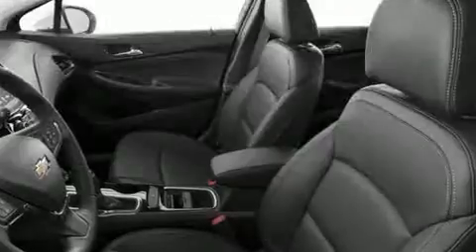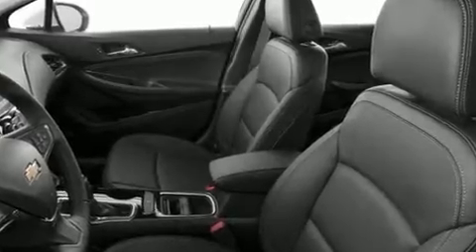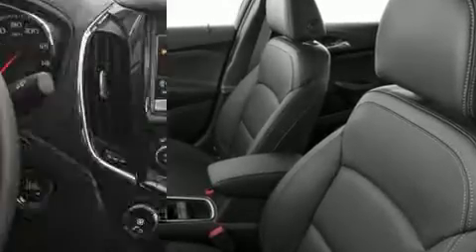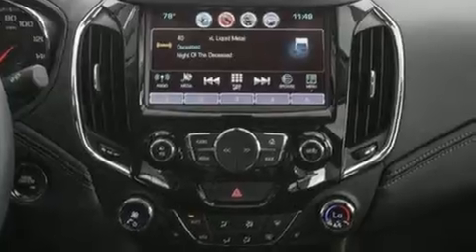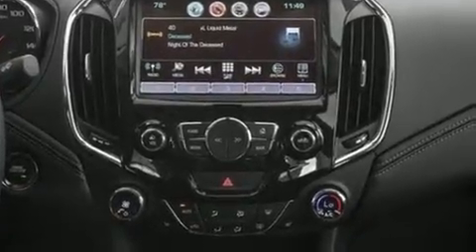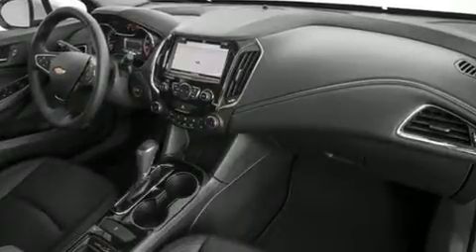2017 Chevrolet Cruze Premier Auto in Coquitlam, BC V3E 1K9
2595 Barnett Highway.

Treat yourself to a test drive in the 2017 Chevrolet Cruze. Under the hood you'll find a 4 cylinder engine with more than 150 horsepower, and for added security, dynamic Stability Control supplements the drivetrain. It's equipped with tons of terrific amenities, but it won't break your budget. Like leather upholstery, a tachometer, variably intermittent wipers, an outside temperature display, heated steering wheel, power door mirrors and heated door mirrors, remote keyless entry, and 1-touch window functionality. Chevrolet also prioritized safety and security with features such as: dual front impact airbags, front and rear SIDE impact airbags, traction control, a panic alarm, onStar, and 4 wheel disc brakes with ABS. Brake assist technology provides extra pressure when applying the brakes. We know that you have high expectations, and we enjoy the challenge of meeting and exceeding them! Stop by our dealership or give us a call for more information.